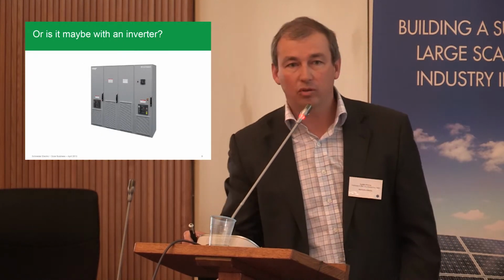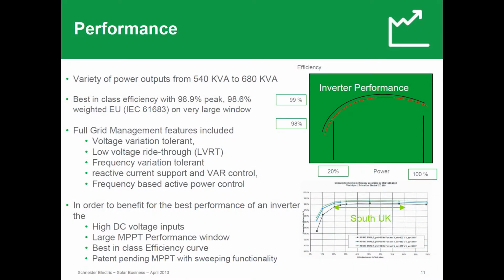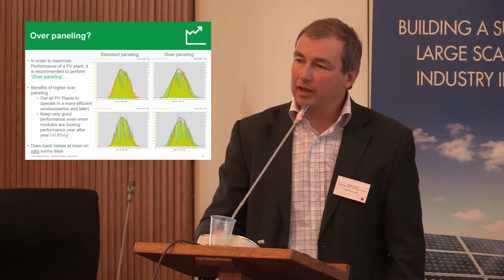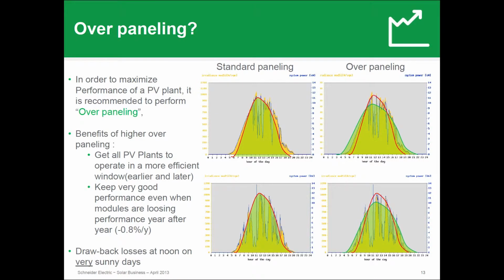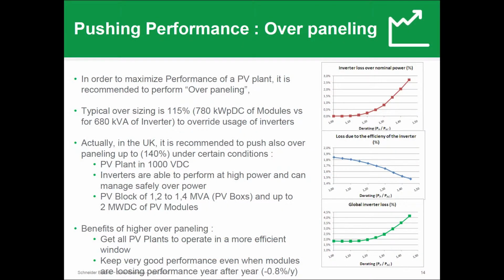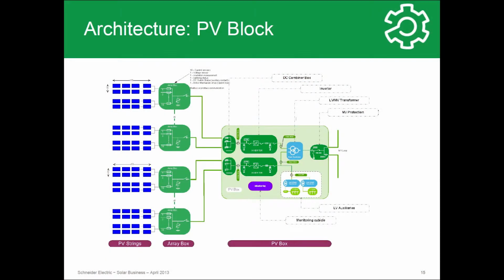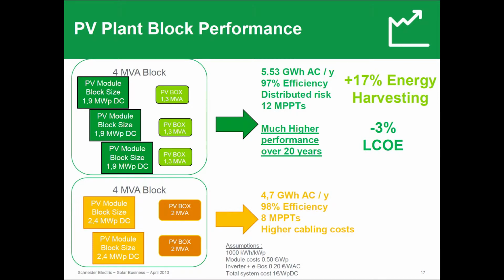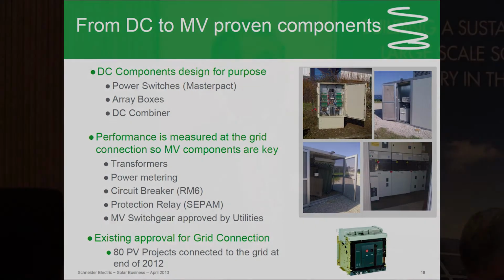Large Scale Solar 2013 Cyrille Godinot